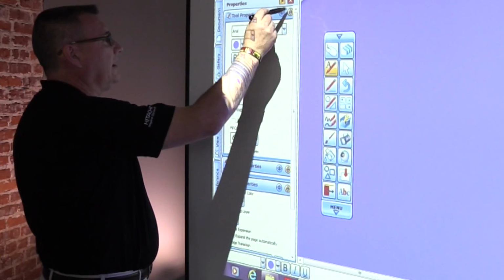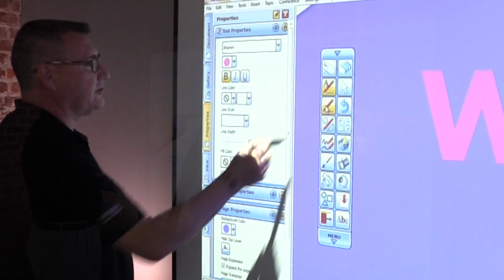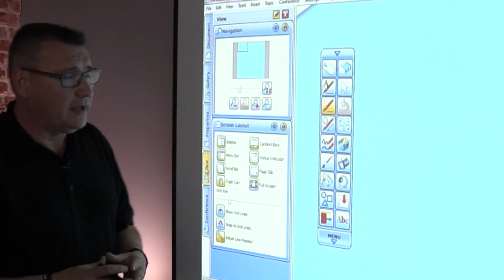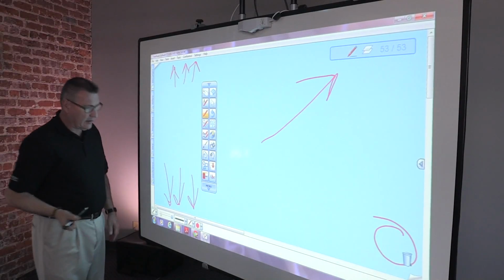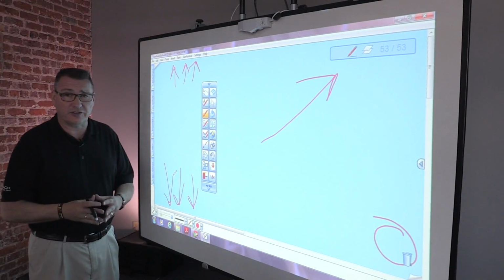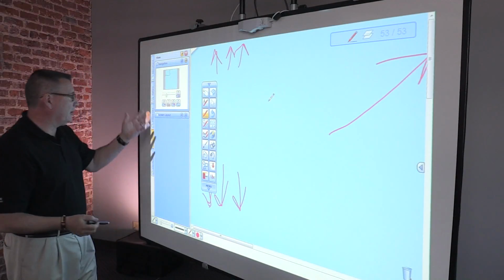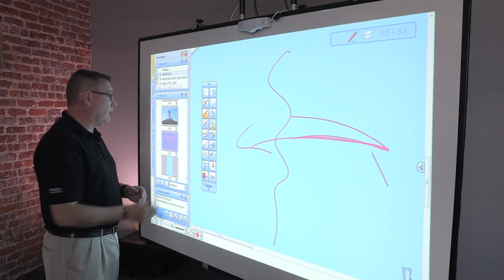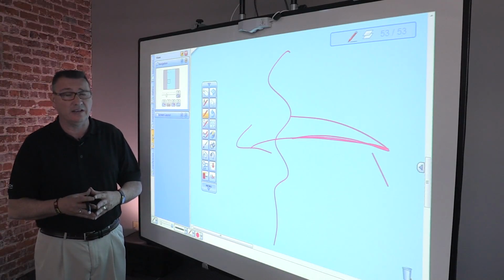Hitachi CP-TW Series - Tabs